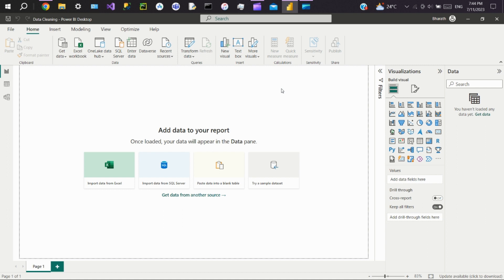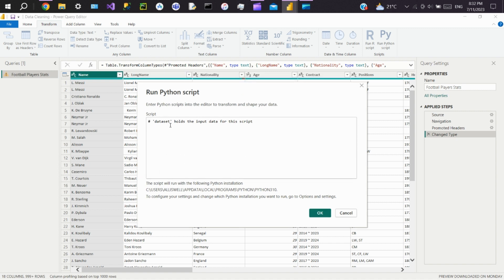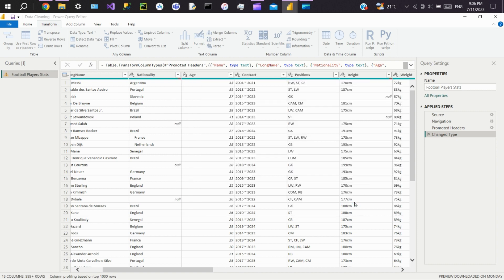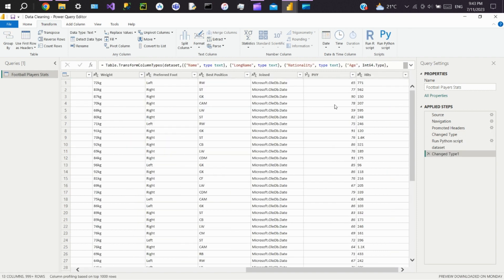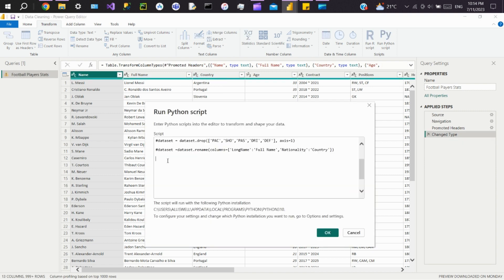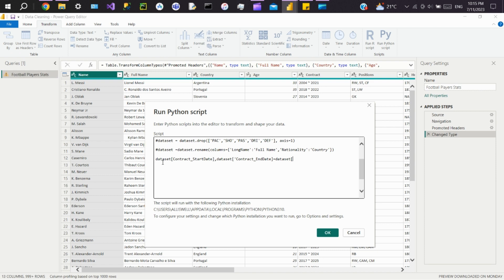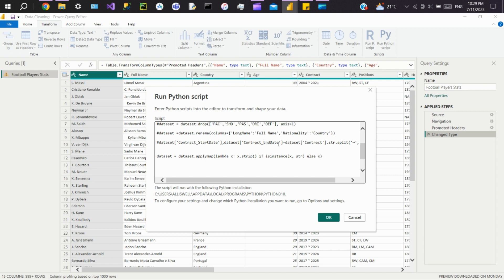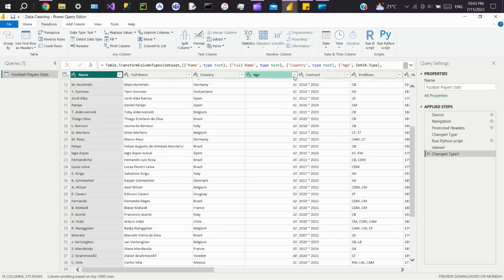Automate Data Cleaning in Power BI using Python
0:00 intro
1:10 Removing duplicates
1:39 Handling missing values
2:20 Removing unnecessary columns
3:00 Renaming columns
4:12 Splitting columns
5:41 Removing leading/trailing spaces
6:30 Filtering data

top 6 data cleaning methods in power bi
top 6 data cleaning methods in python
How to do data cleaning in power bi
How to do data transformation in power bi